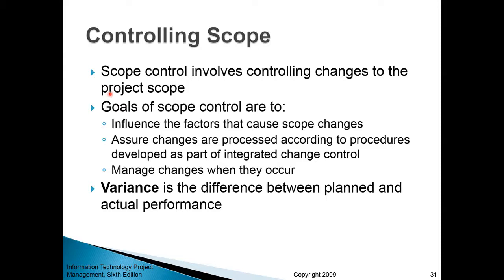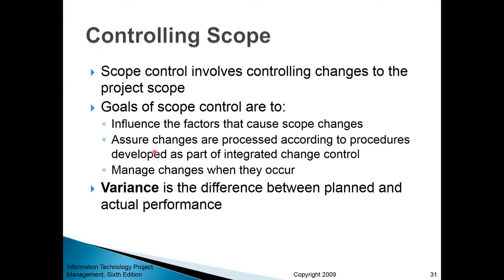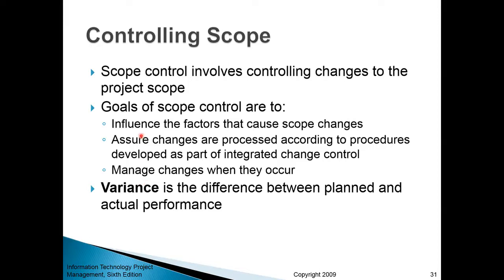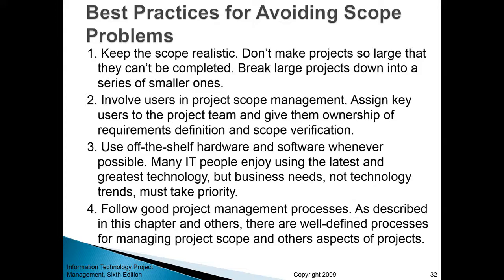Chapter 5 - Part 6